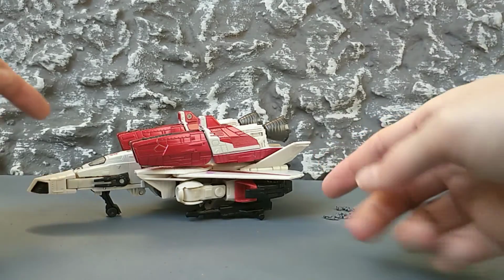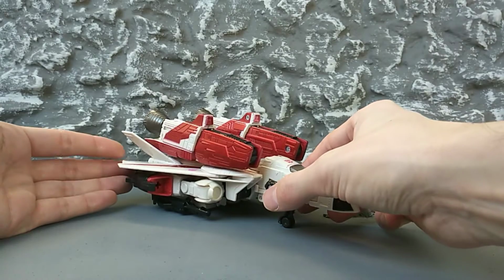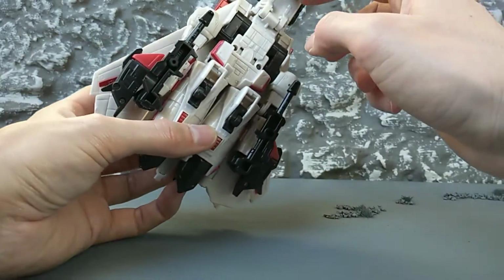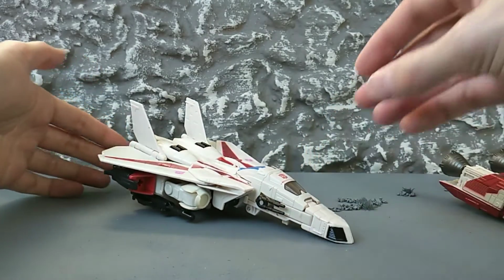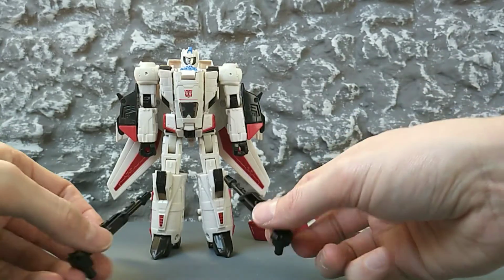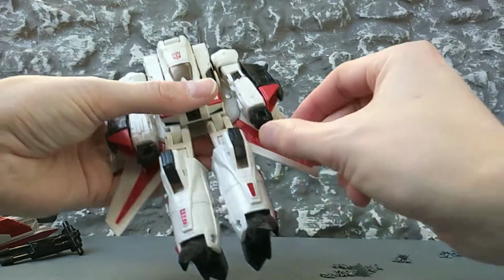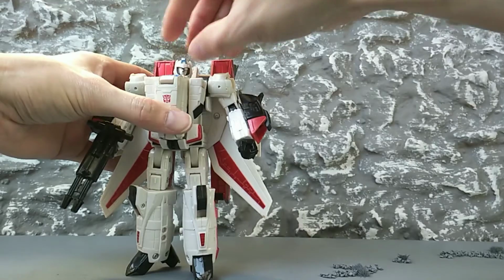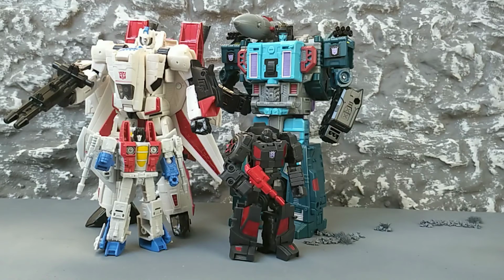Jetfire / Skyfire [ Hasbro Classics / Takara Henkei ]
as reviewed by: Ape
track "Up In My Jam (All Of A Sudden)"